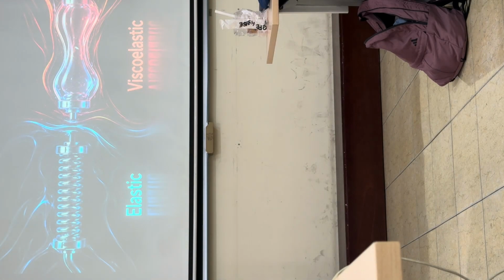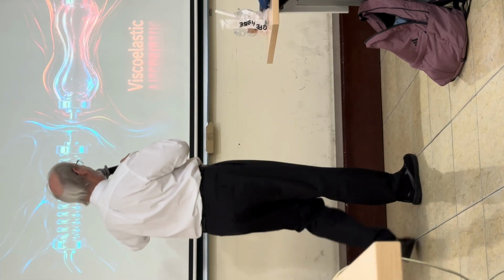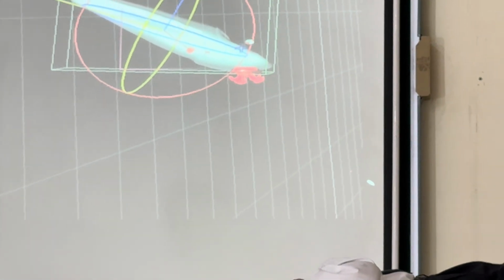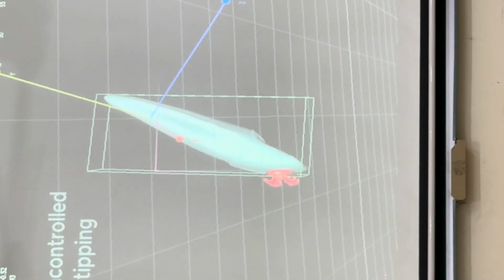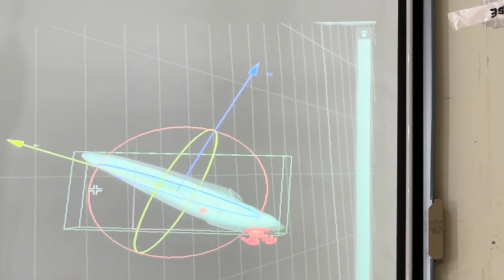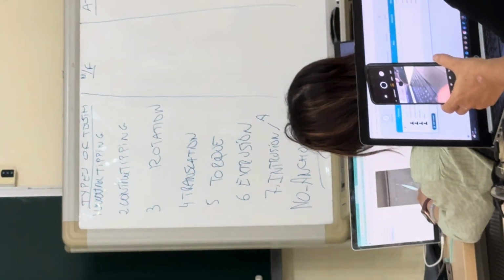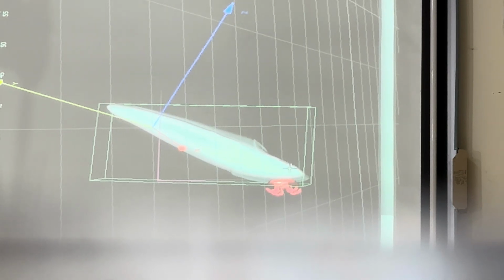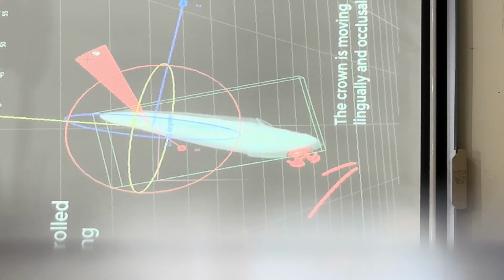ngày 4 tháng 7, 2026